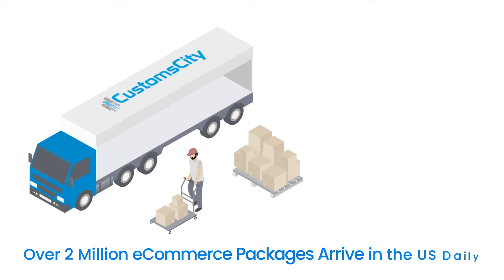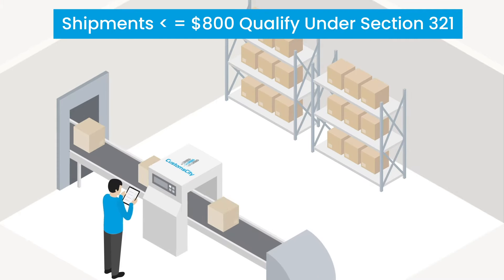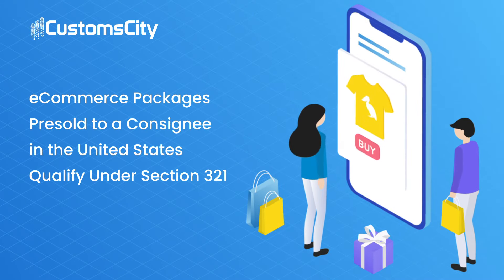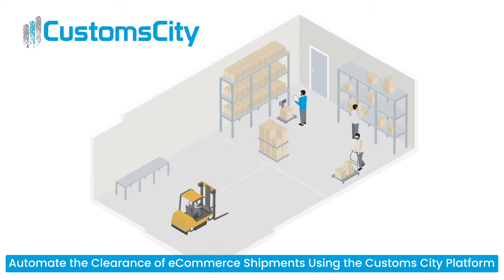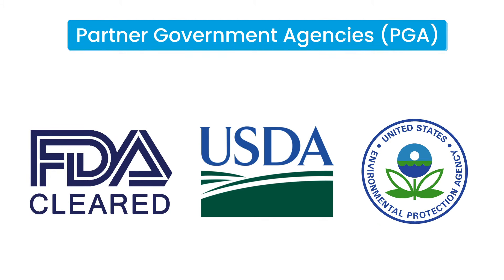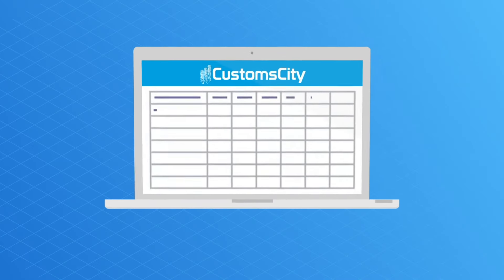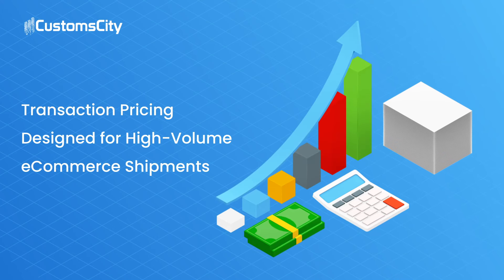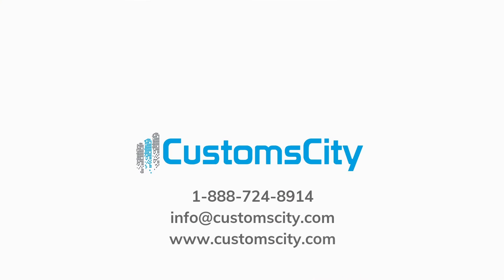Customs City is the Leading Customs Compliance System for eCommerce Shipments.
Upload Section 321 shipments for all modes of transport (ACE Air eManifest, ACE Ocean eManifest & ACE Truck eManifest)

Type 86 is an ABI cargo release option that is sent to obtain the electronic release of eCommerce shipments.